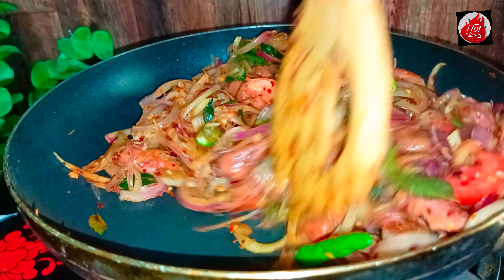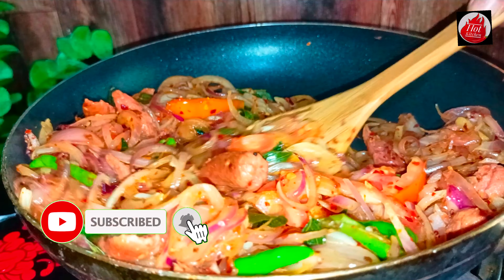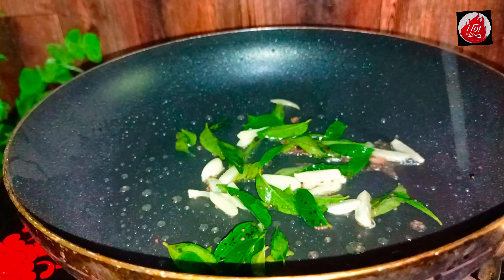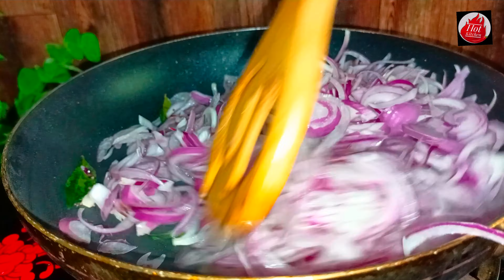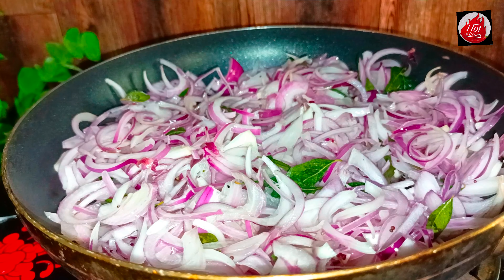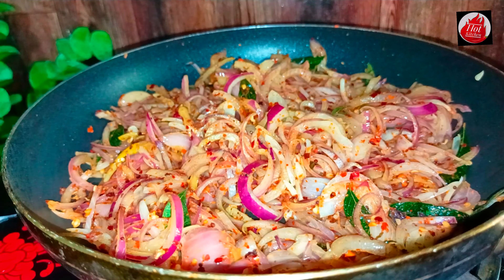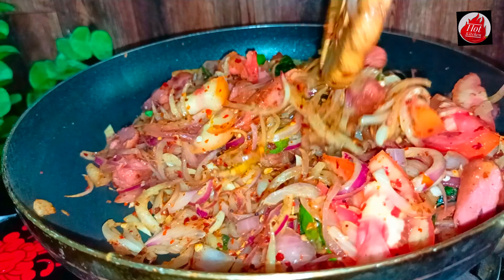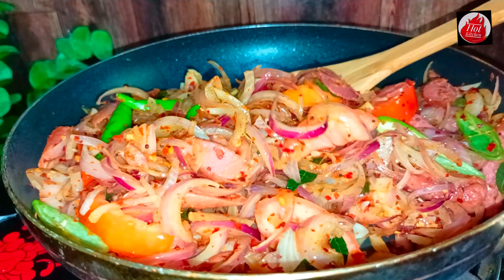රසට සොසේජස් තෙල්දාමු| sausage tempered recipe sri lanka| sausage thel dala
If you like this recipe